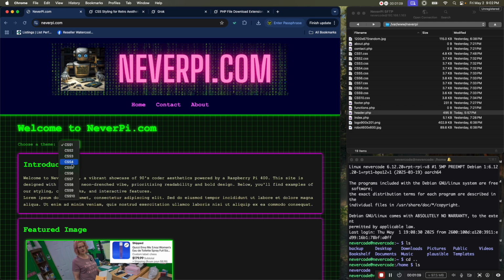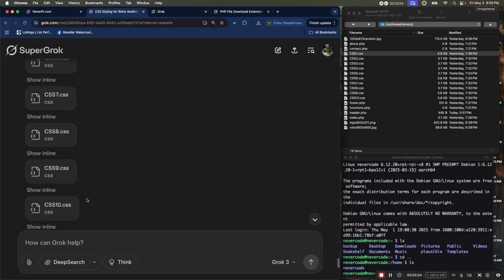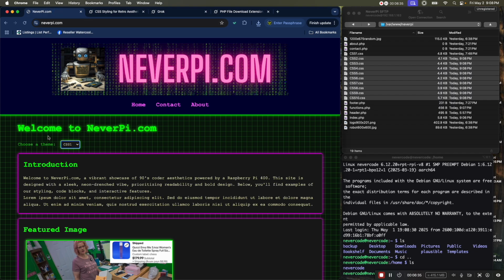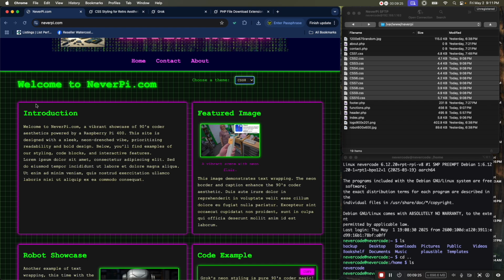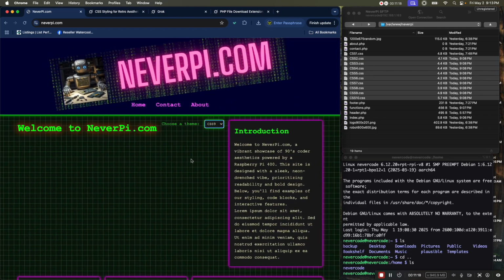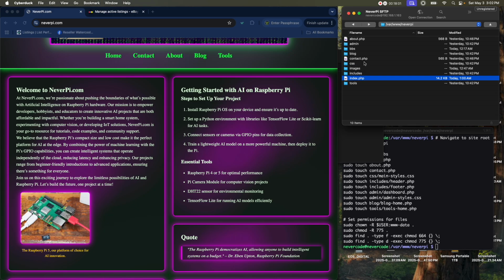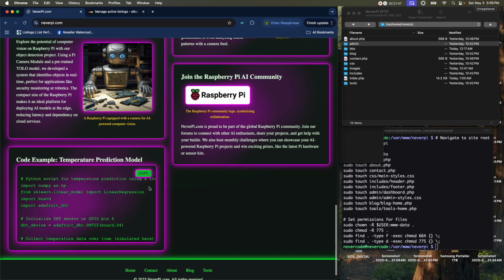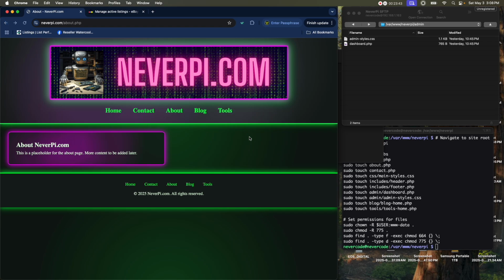"Hey Grok - Make My Website look AWESOME"